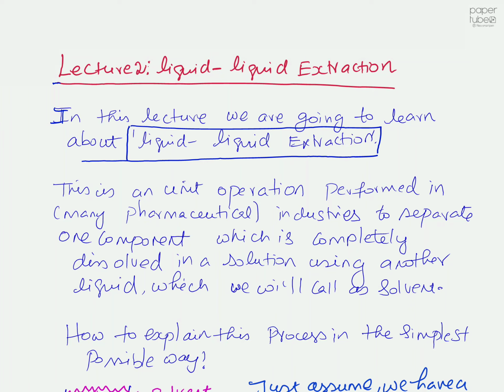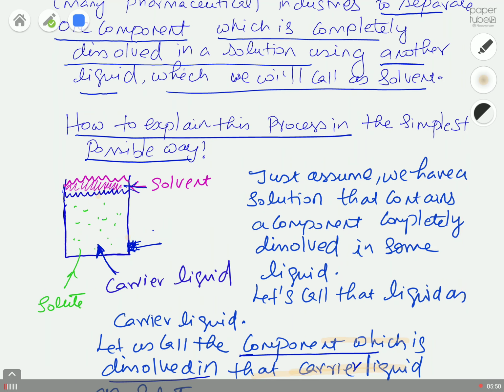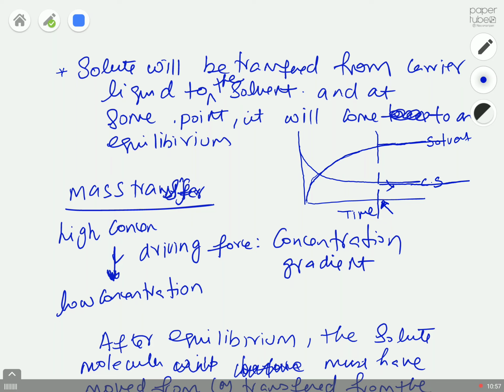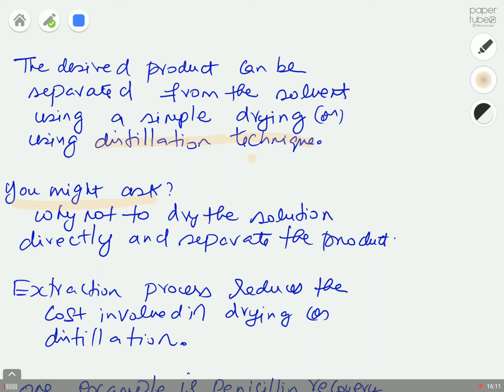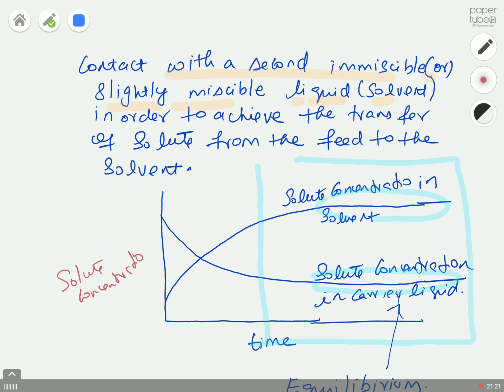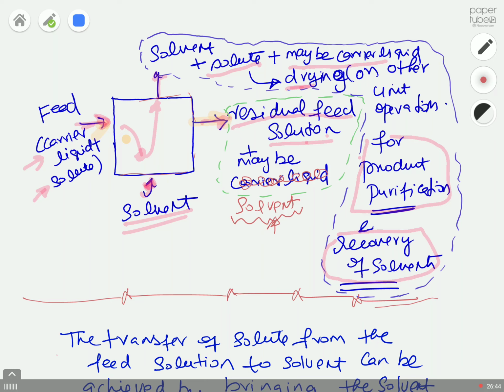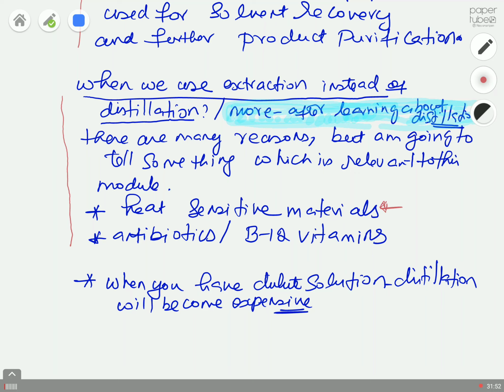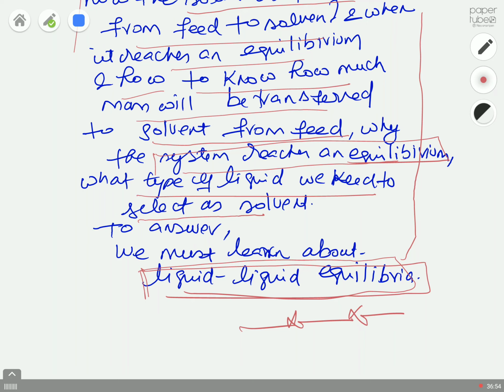Batch Process Engineering: CG5052-Lecture 3